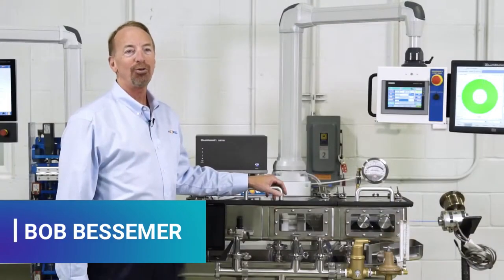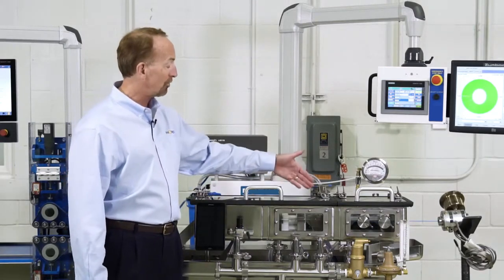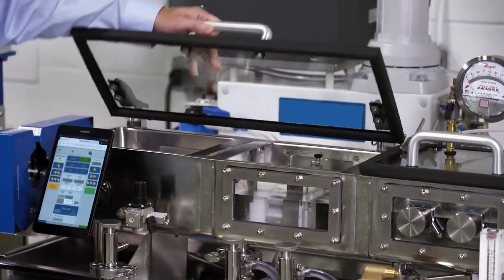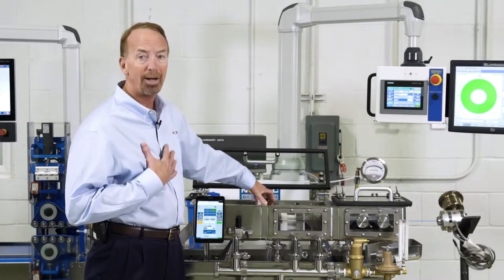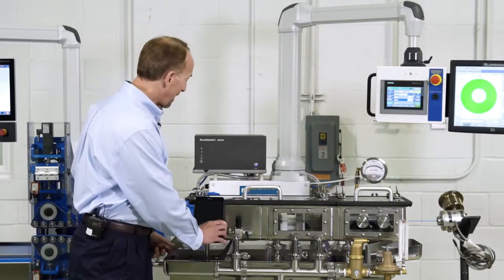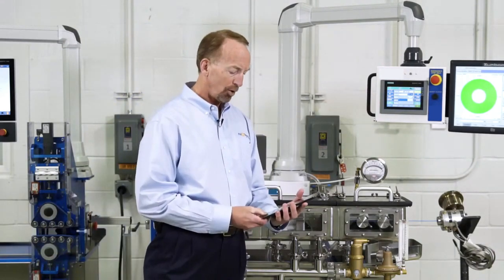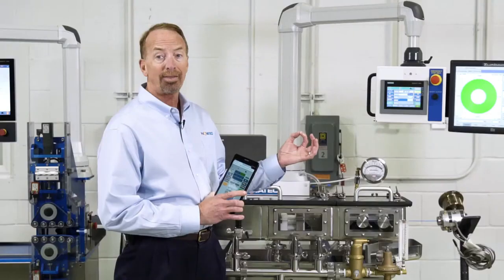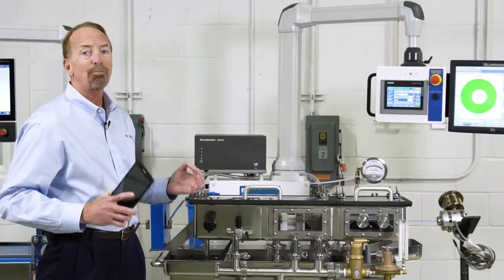Game-Changing Clean Room Ready Tanks | Medical Downstream Extrusion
Meet the MVT Medical Series Vacuum Tank, designed for precision medical tubing with sizes available in 3 ft, 5 ft, and 8 ft. Built with 316 stainless steel, electropolished surfaces, and glass lids for durability, this system ensures the highest level of hygiene and operational ease.

🔹 Key Features:

 ✔ Tri-Clover fittings for effortless cleaning
 ✔ Closed-loop vacuum control for precision
 ✔ Handheld tablet for remote adjustments
 ✔ 0.2-micron filtration & UV sterilization for unmatched purity